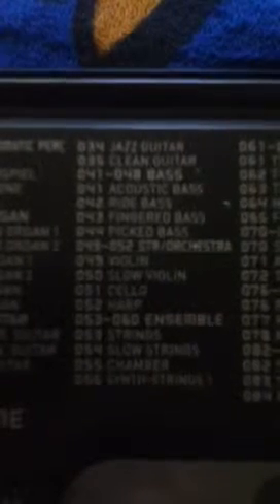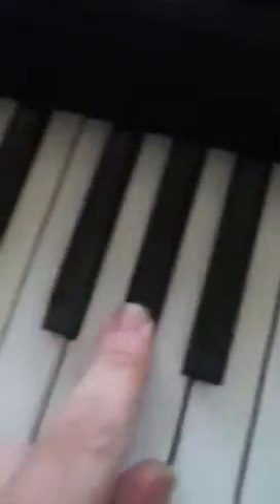Casio kaybord 2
The Casio kaybord ctk - 710